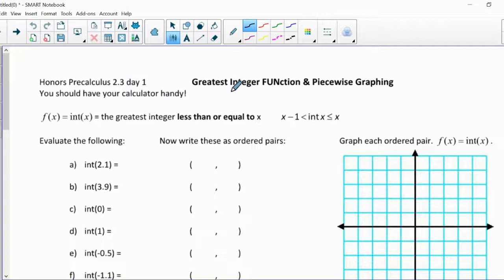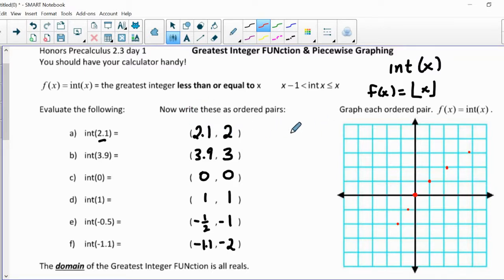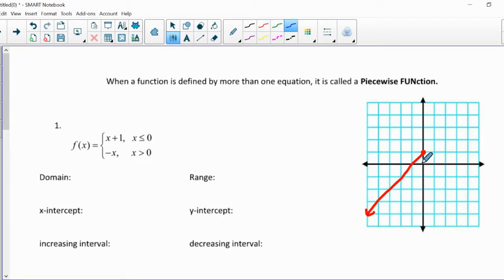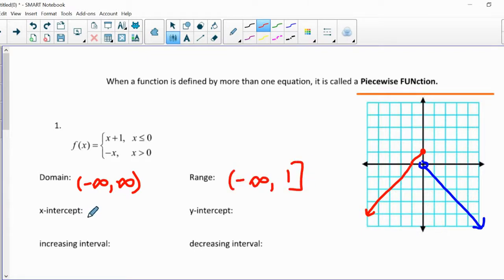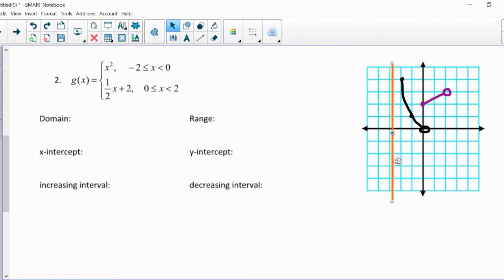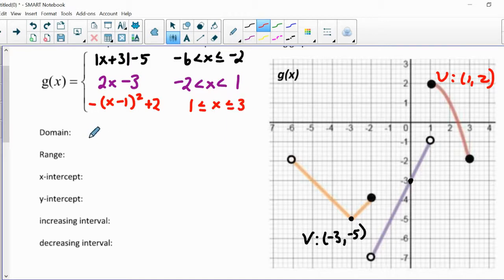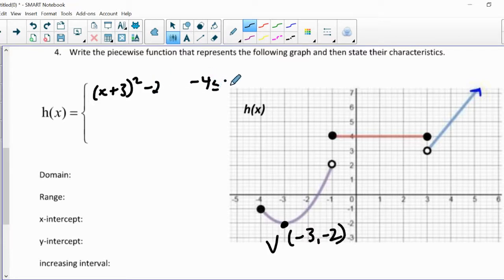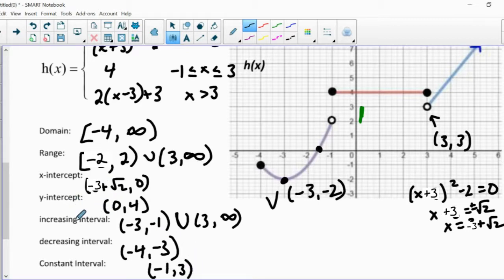Greatest Integer Function and Piecewise Functions